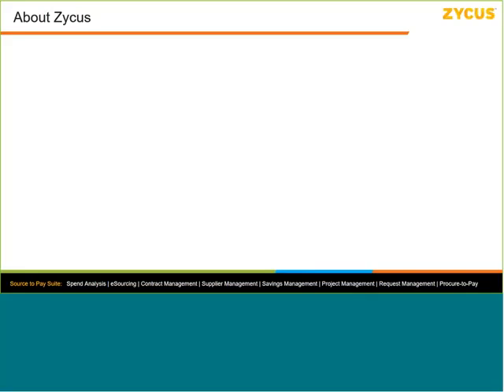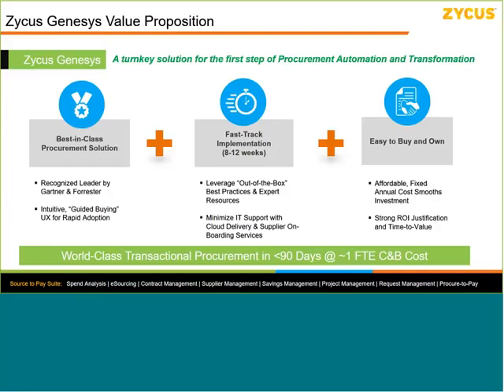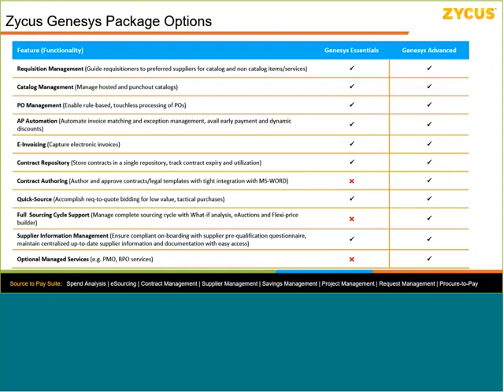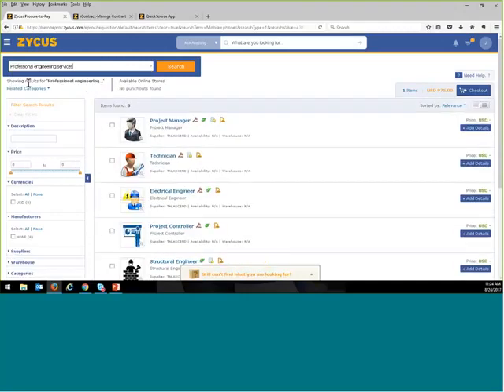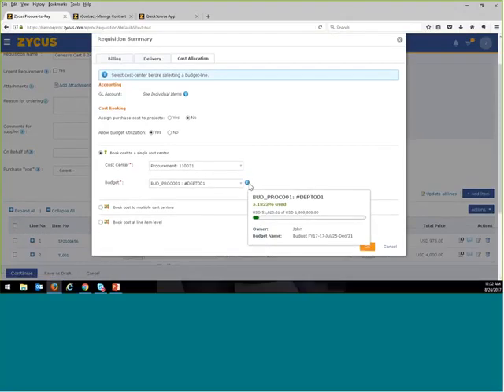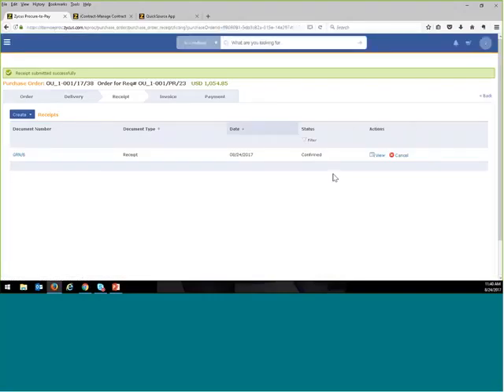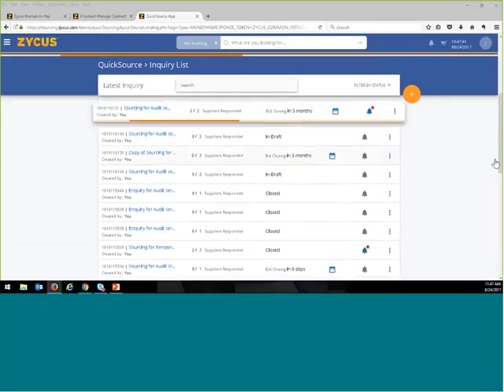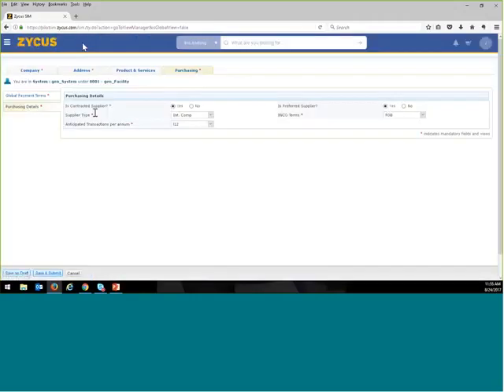On-Demand Webinar: ZYCUS GENESYS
Procurement Trends,  Analysis & Insights: Your All Things Procurement.

To Check out our procure to pay software, click on the